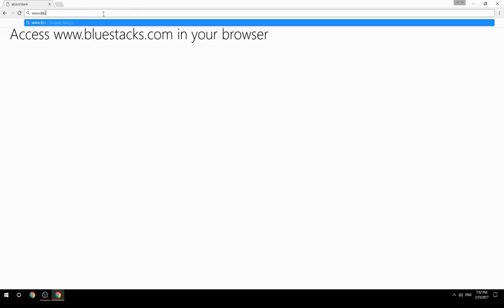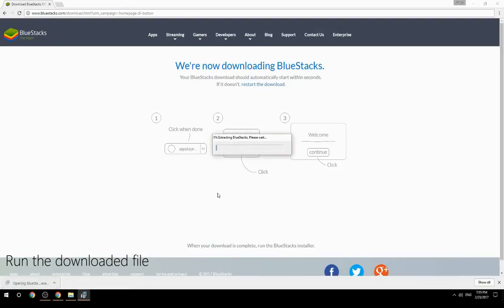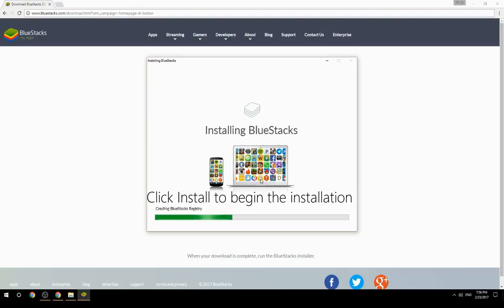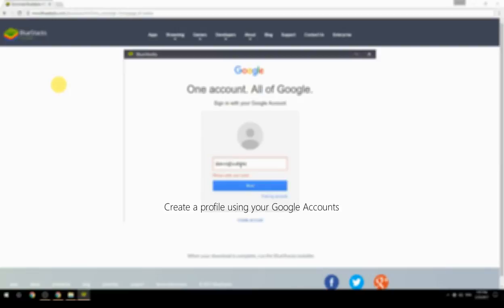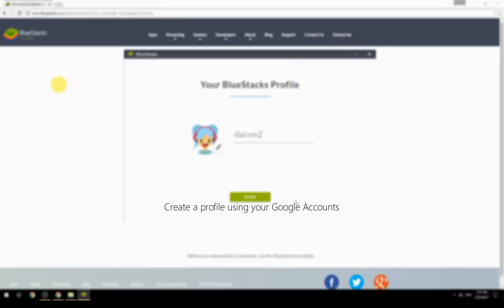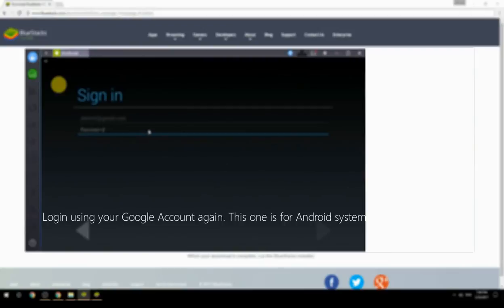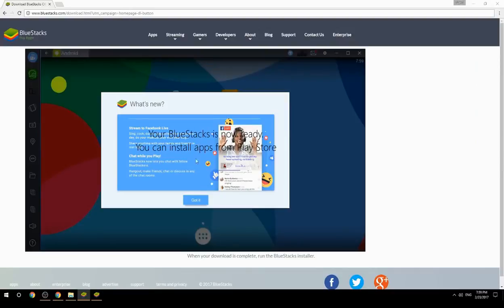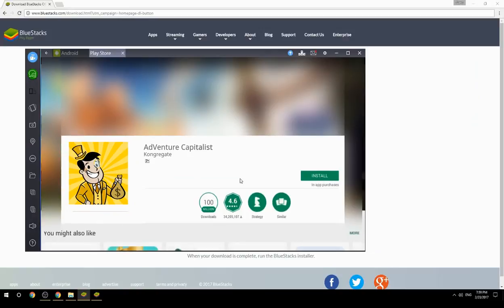How to Download & Play AdVenture Capitalist on your Computer. Valid for Windows 7/8/10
Learn how to download & Play AdVenture Capitalist on your computer today. This method works for Windows 7/8/10. It will take you less then 10 minutes to get started.